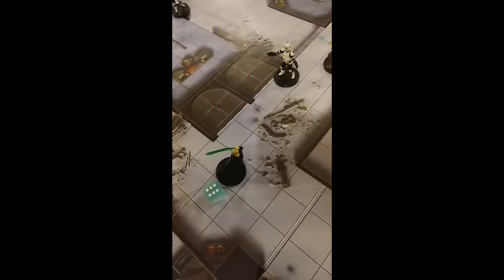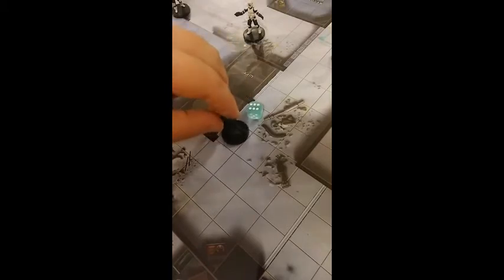SWM Jedi Holocron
Star Wars Miniatures V-Set 14 Gen Con